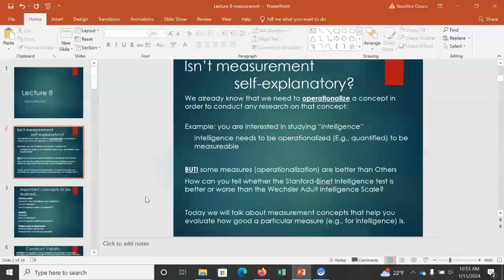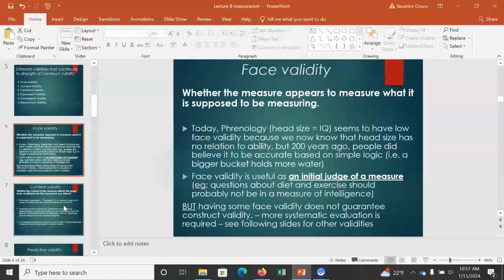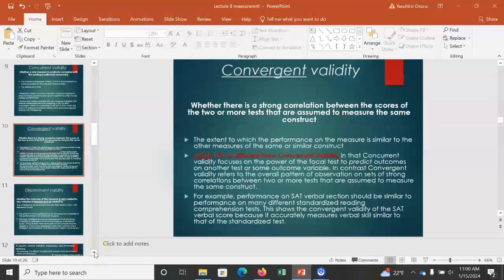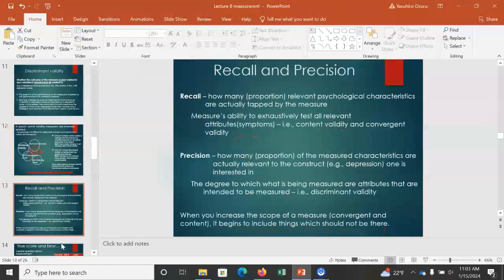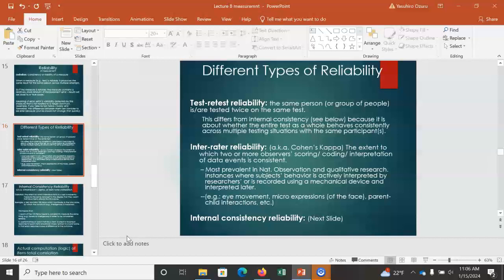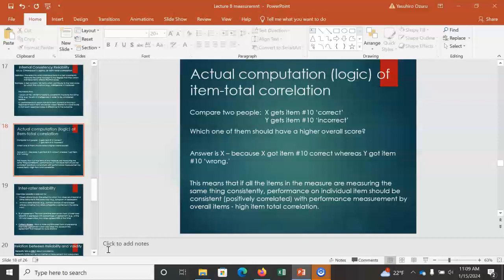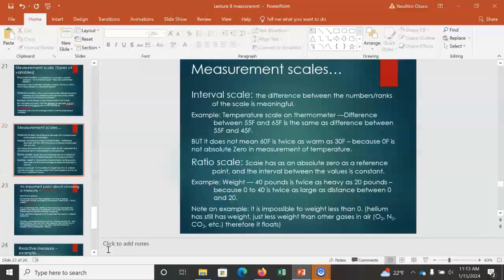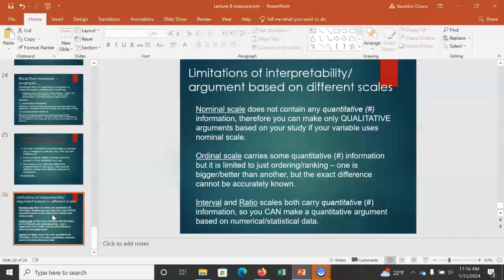Lec 8 Measurement